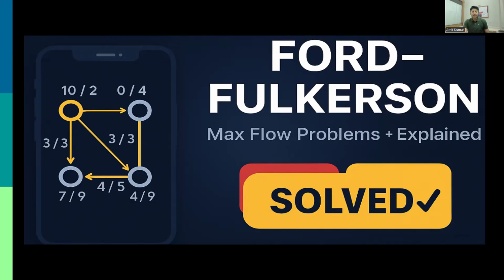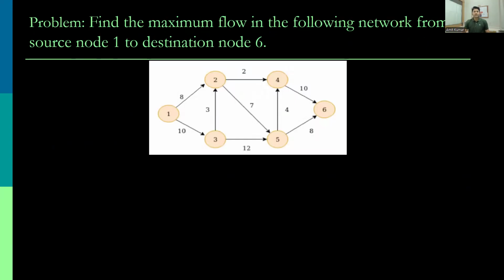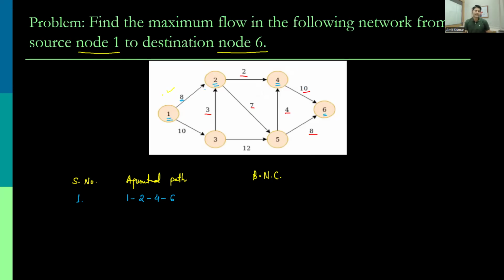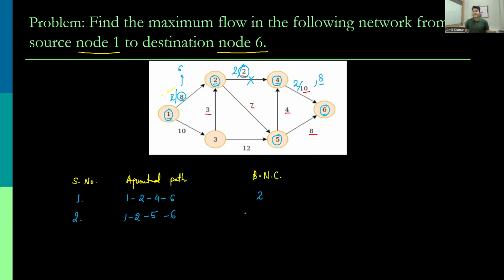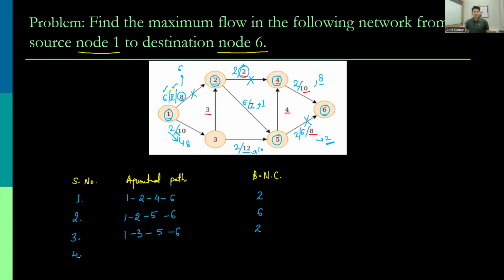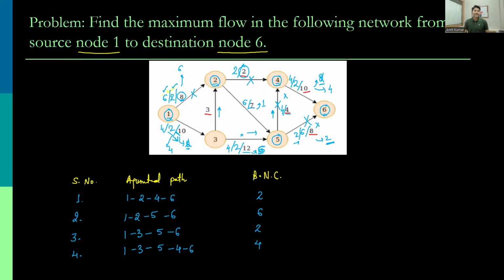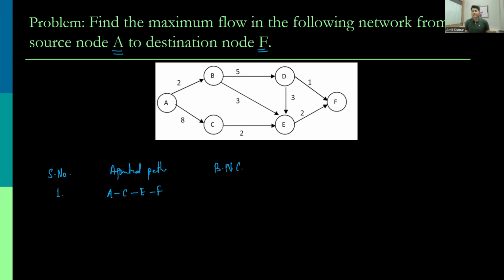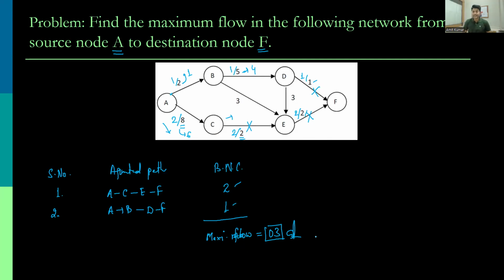"How to Find Maximum Flow in a Network | Ford–Fulkerson Algorithm Made Easy"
Welcome to another video on Applied Mathematics & Graph Theory! 🌐
In this video, we dive into the Maximum Flow Problem, one of the most important applications of network theory used in computer science, AI, and operations research.

👉 Here’s what you’ll learn:
What is the Maximum Flow Problem and its real-world meaning
Step-by-step solution using the Ford–Fulkerson / Edmonds–Karp algorithm
How to find augmenting paths and update residual networks
Real-world applications — traffic flow, data routing, supply chain optimization
Interactive problem-solving — pause and try to find the next augmenting path before I reveal it! 🧠
🔹 Perfect for Graph Theory, Operations Research, and Computer Science students.
🔹 Includes network updates to build conceptual clarity.
💡 Share your maximum flow value and bottleneck in the comments!